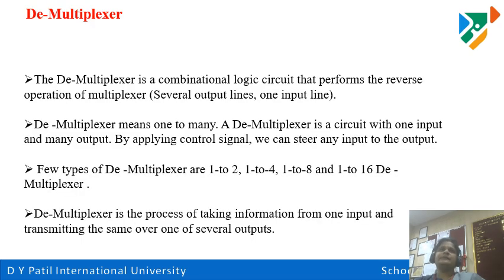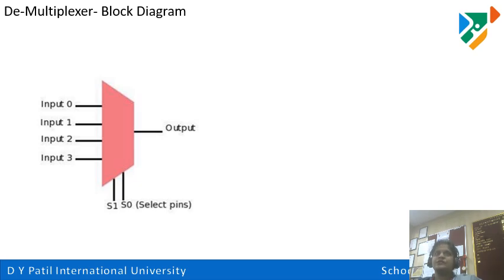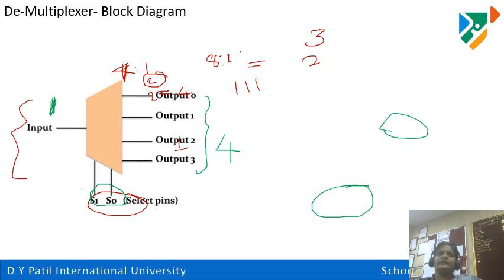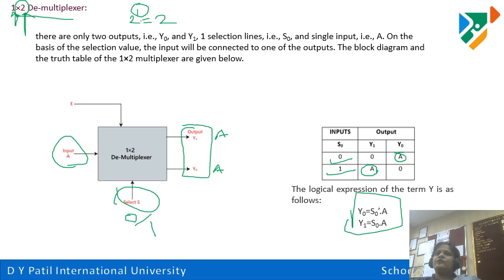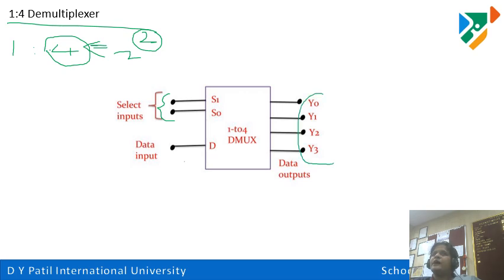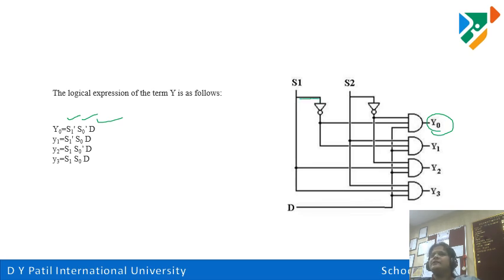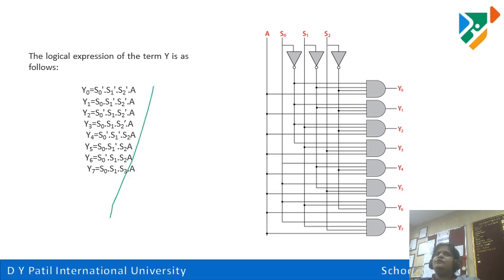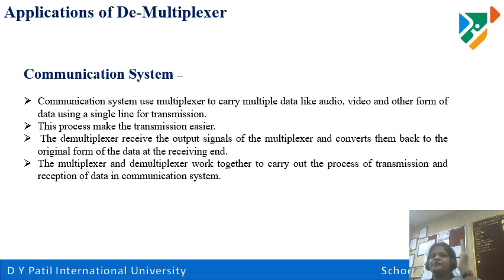Dr Priya demux 12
Demultiplexer

Demux

1 to 4 Demultiplexer

1 to 8 Demultiplexer

Demultiplexer in Digital Electronics

Demultiplexer Circuit

Demultiplexer Truth Table

Demux using Logic Gates